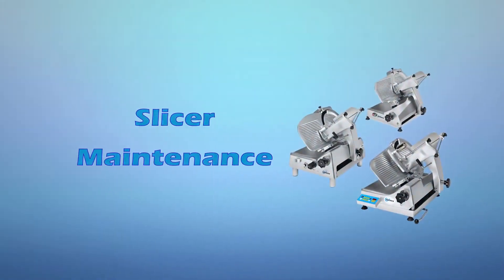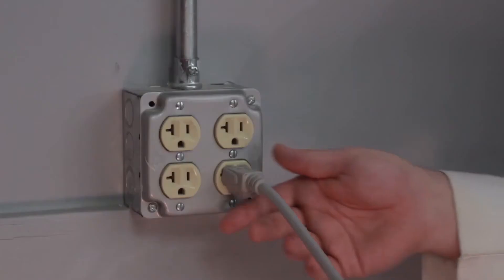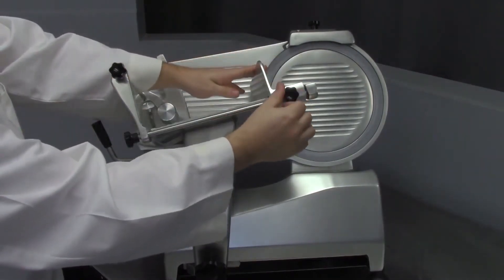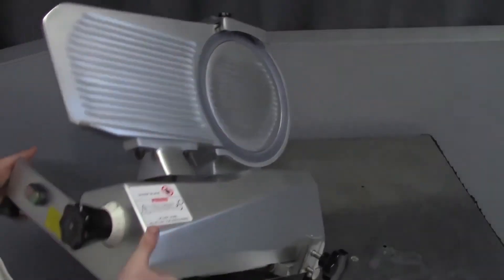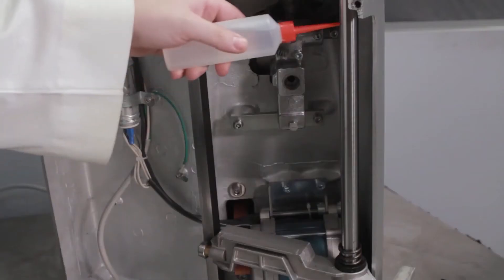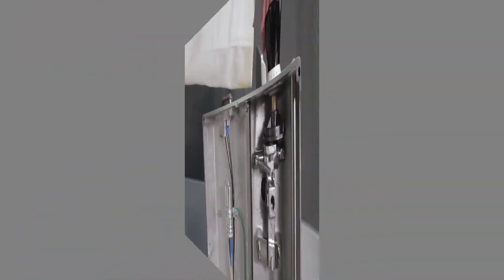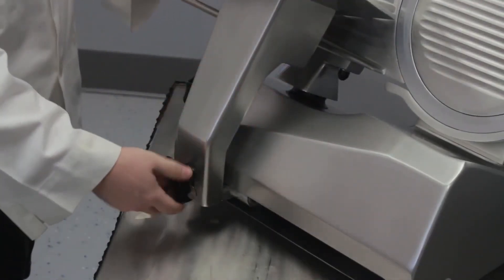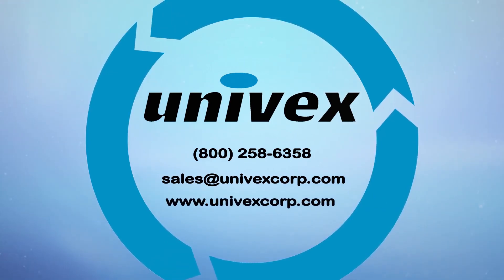Preventative Maintenance for Your Univex Slicer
Proper Preventative Maintenance for your Univex Slicer
Univex has been a leader in Food Preparation equipment for over 70 years. Located right in Salem, New Hampshire, we have raised the bar and set the standard in our industry!